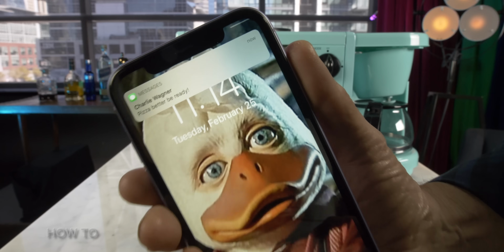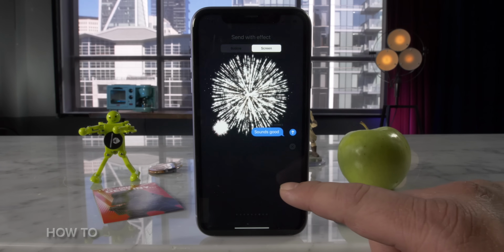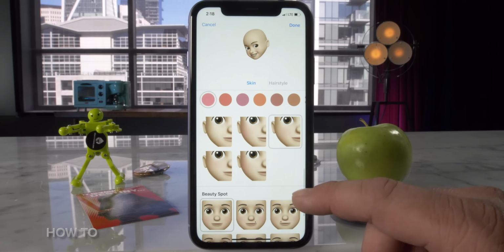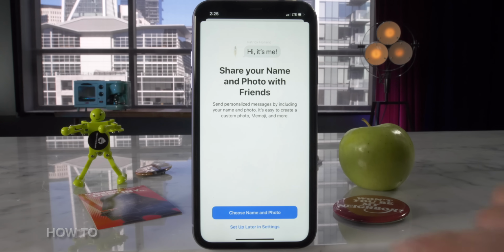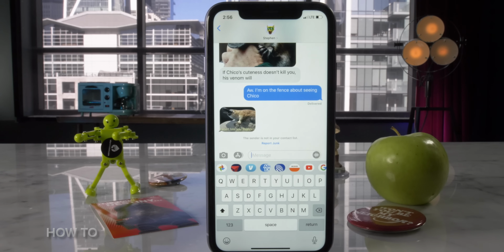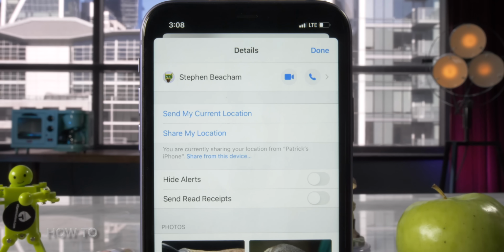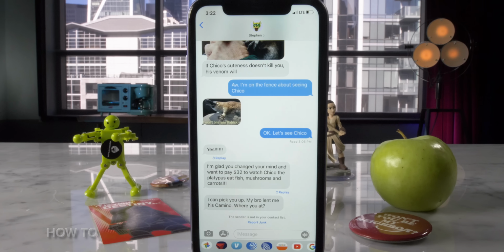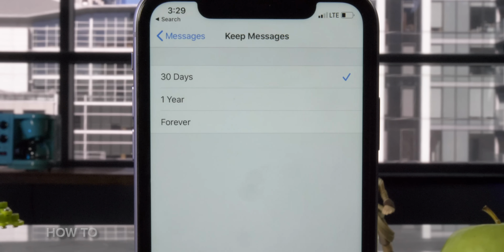13 tips to master iMessage on your iPhone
iMessage on the iPhone has been around since 2011. Over its near decade of existence, Apple's messaging service has added a range of useful features that go beyond just typing in a message and sending along a link. iMessage makes group conversations easy to mute and leave, you can actually share full-size photos and videos, which isn't possible with regular text messages, and then there's all the stickers, effects, Animoji and Memoji. iMessage's iconic blue and green bubbles (indicating iPhone and Android users respectively) have become a cultural meme.

In this video, I walk you through my favorite tips, tricks and settings to make you an iMessage master.

1. How to use bubbles and screen effects 1:42
2. How to use stickers 2:45
3. How to use Memoji and Animojis 3:48
4. How to edit your name and photo 5:16
5. How to set up and use Apple Pay Cash 6:20
6. How to send audio messages 6:40
7. How to view all your photos and videos in a text thread 7:16
8. How to use read receipts 7:42
9. How to preview messages on the lock screen 9:03
10. How to leave group messages 9:38
11. How to share your location 10:25
12. How to delete individual messages 11:04
13. How to automatically delete old text conversations 11:32

Patrick's Twitter: @trickholland

CNET may get a share of revenue from the sale of the products linked above.